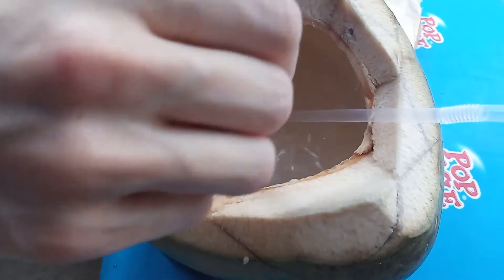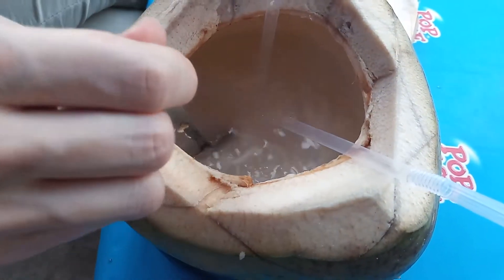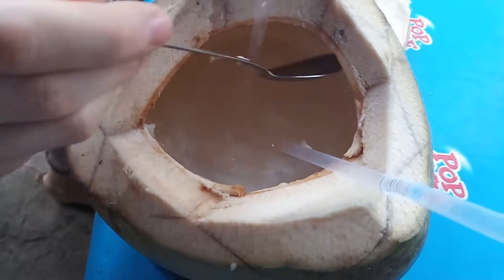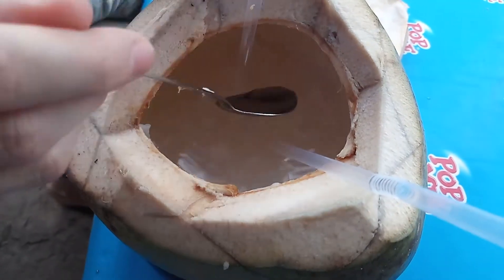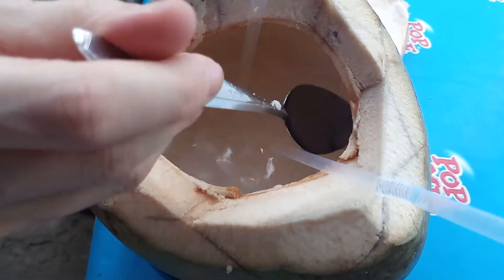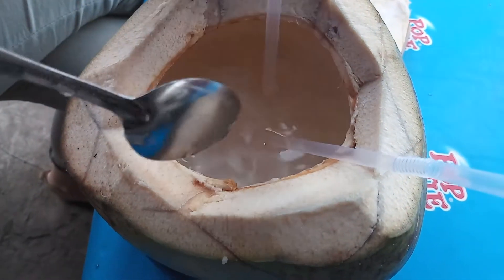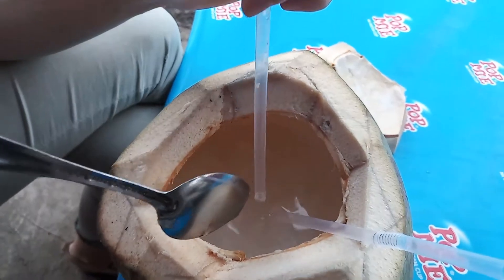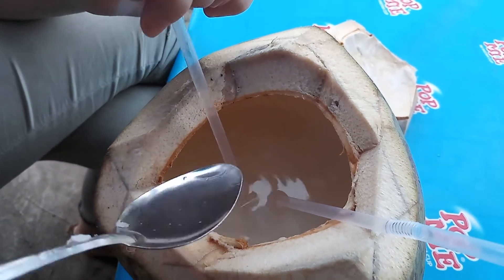KevUnterwegs - "Coconut Smoothie"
If you want that smoothy feeling when buying a fresh coconut that do this. Filmed in Medan next to the sultans palace.